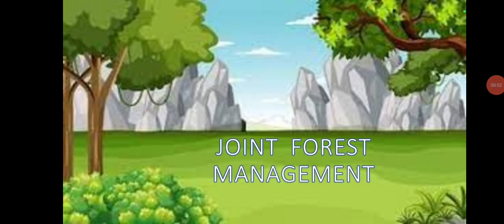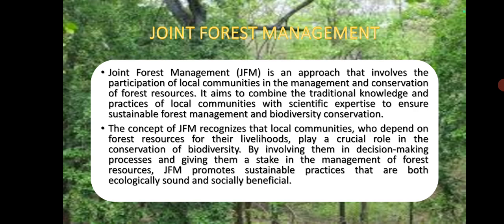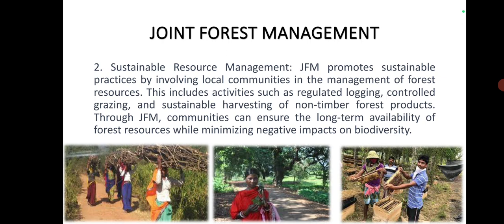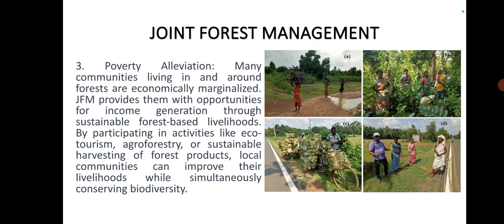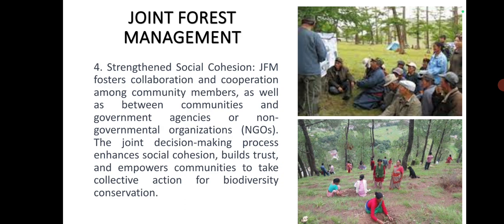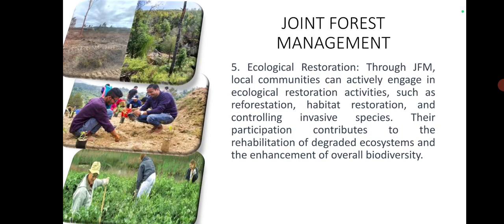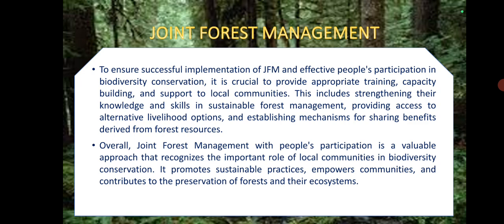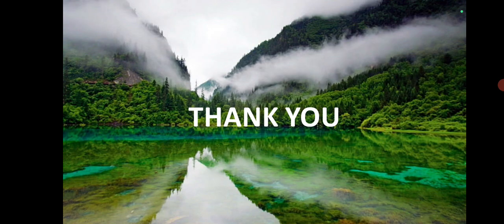JOINT FOREST MANAGEMENT/ JFM /Malayalam/ BSc Botany/Environmental Science/ Forestry/ Botanical Beats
Joint Forest Management involves the participation of local communities in the management and conservation of biodiversity.